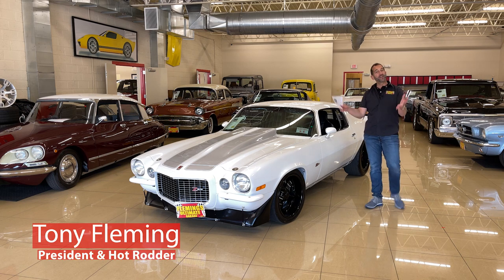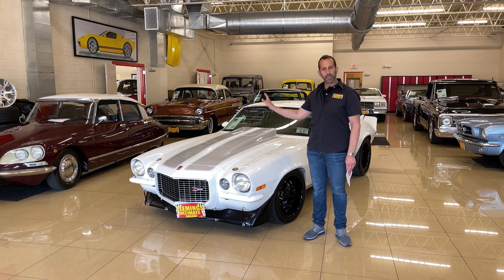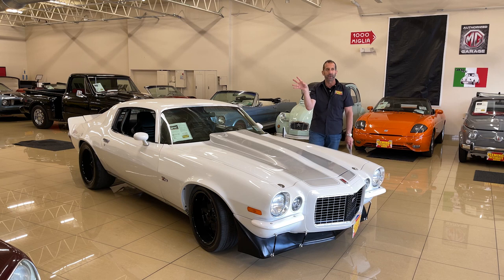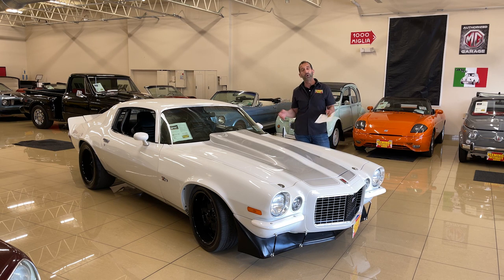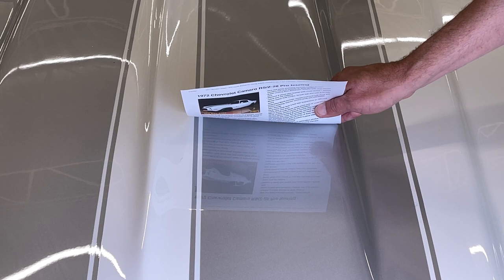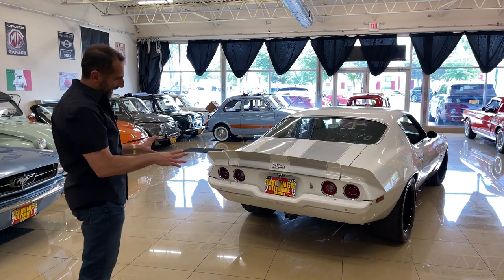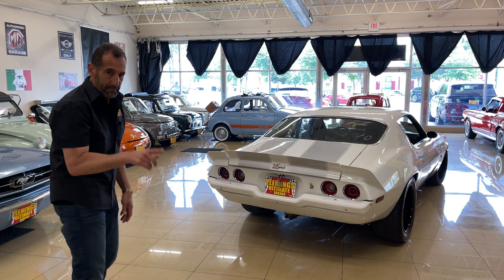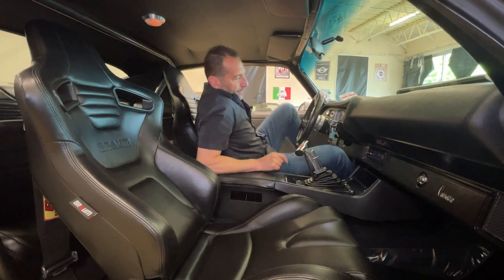1972 Chevrolet Camaro RS/Z-28 Pro touring for Sale - Walk Around and Test Drive Loaded with Extras